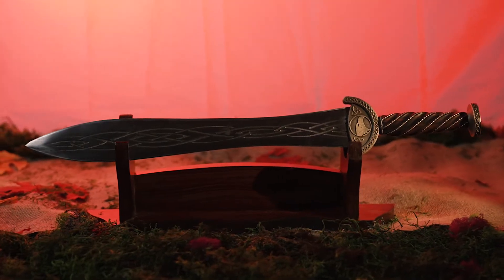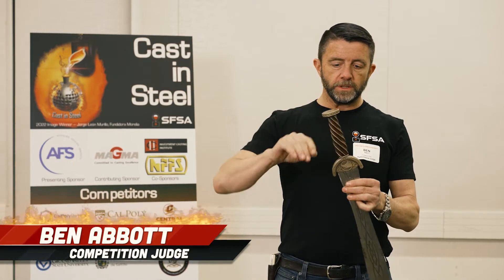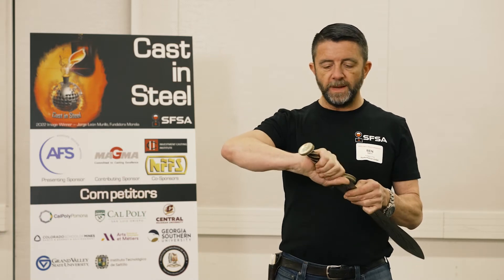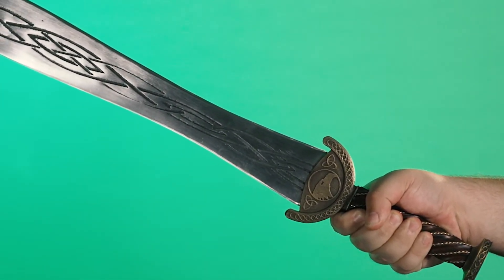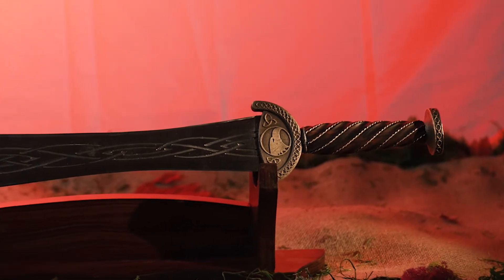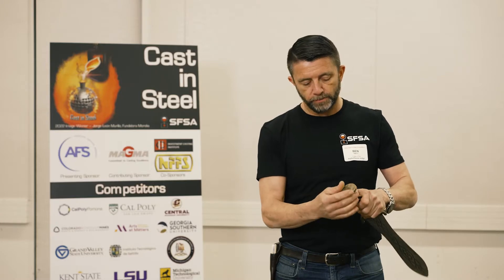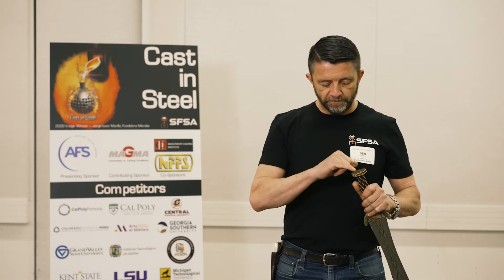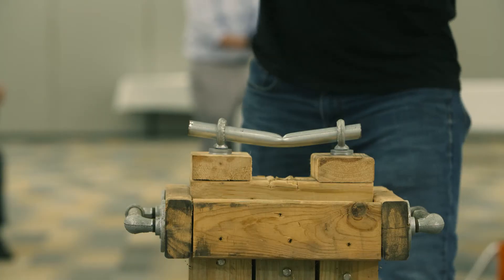2022 Cast in Steel Testing Georgia Southern University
Testing of 2022 Cast in Steel Testing Georgia Southern University's Celtic Leaf Sword entry in the 2022 Cast in Steel Competition, including judges' comments.